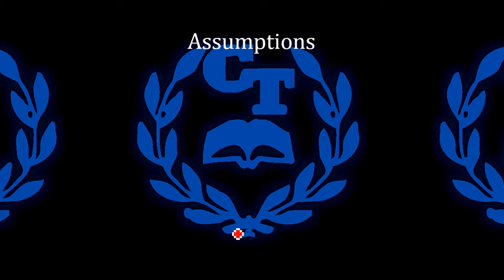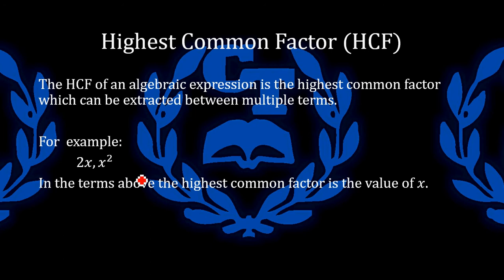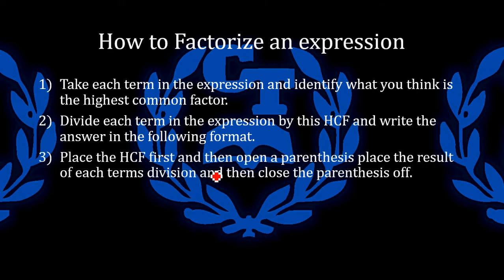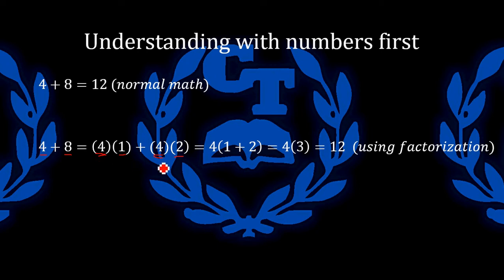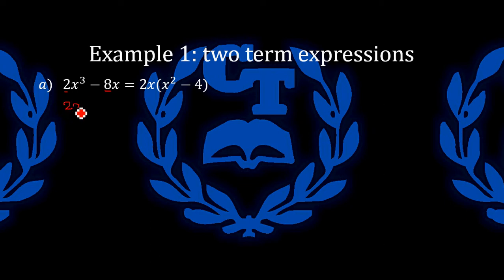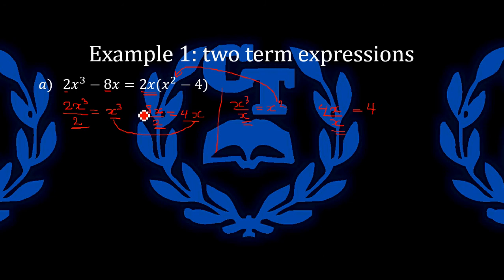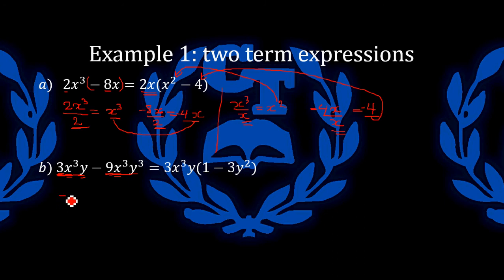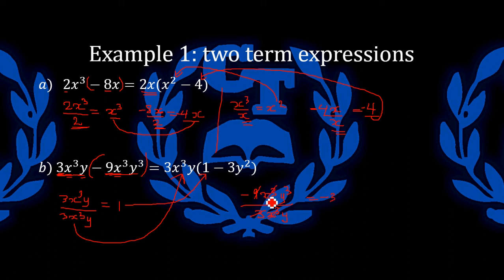Algebraic Factorization 1: Introduction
This video gives a brief explanation of what factorization is and how to perform the operation.